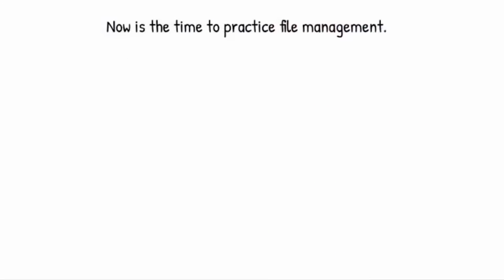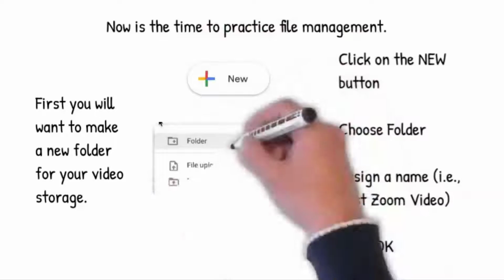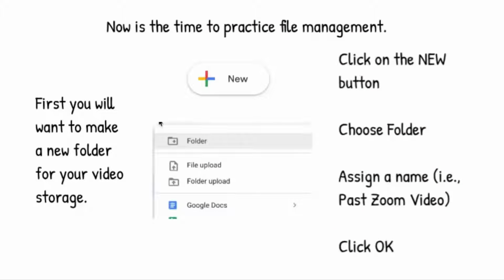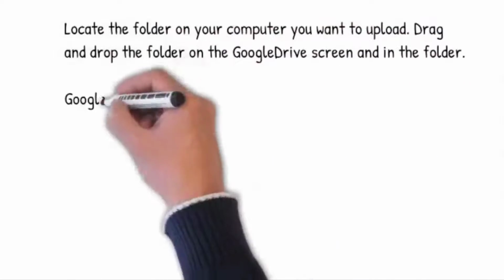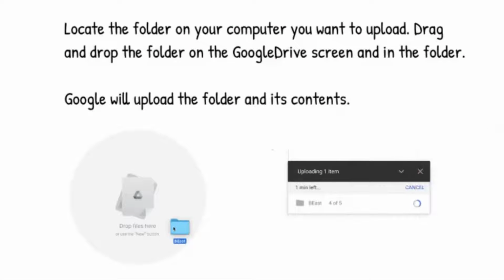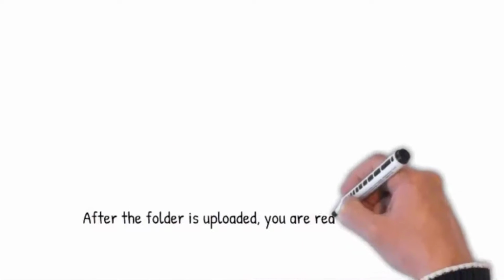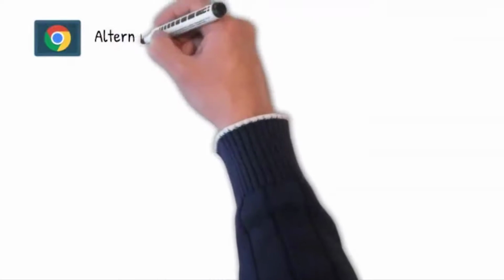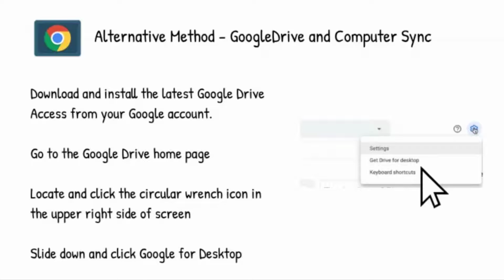Zoom: Uploading video files to Google Drive (Coast Colleges)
How to upload video files to Google Drive